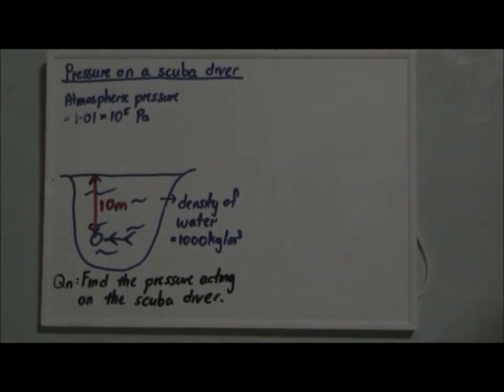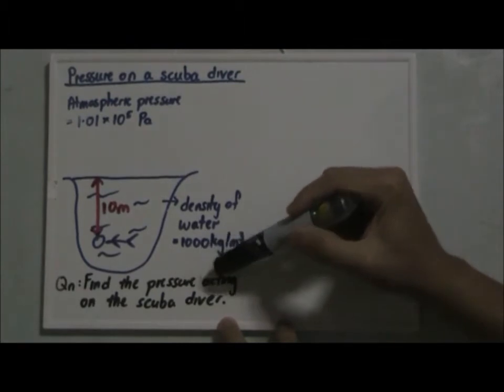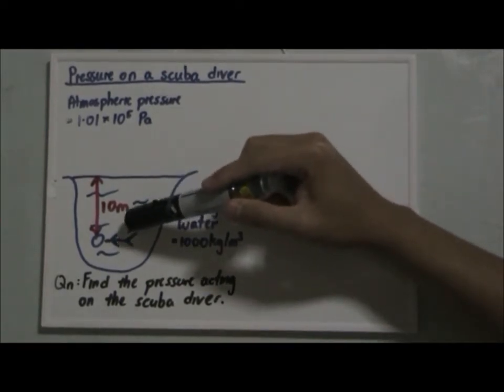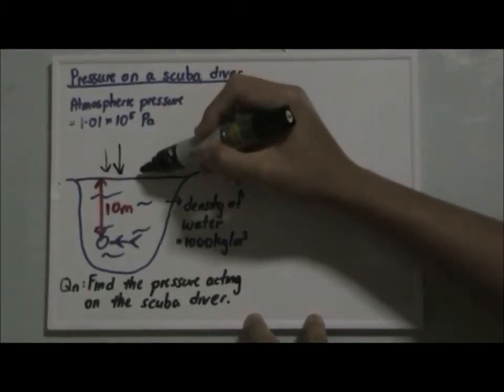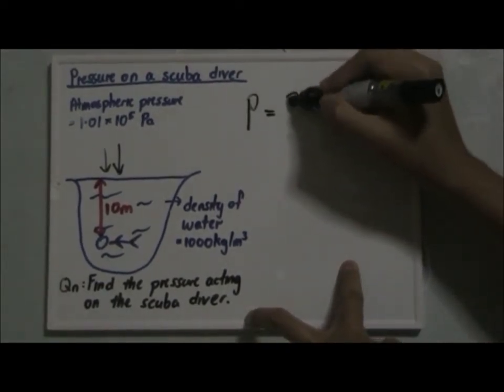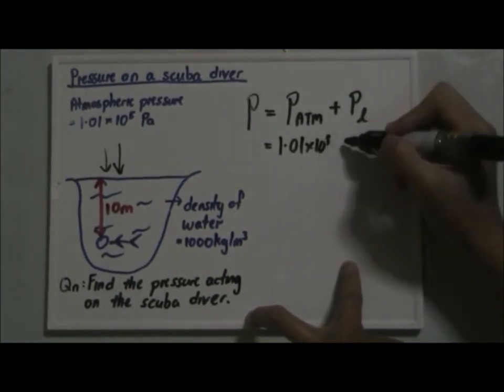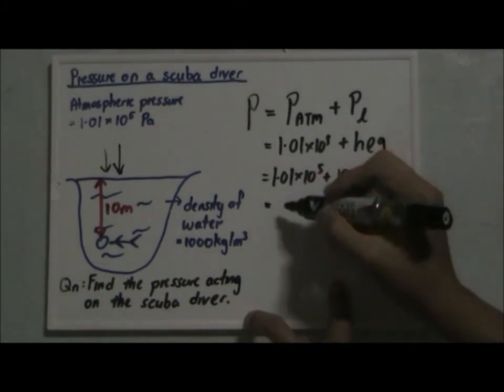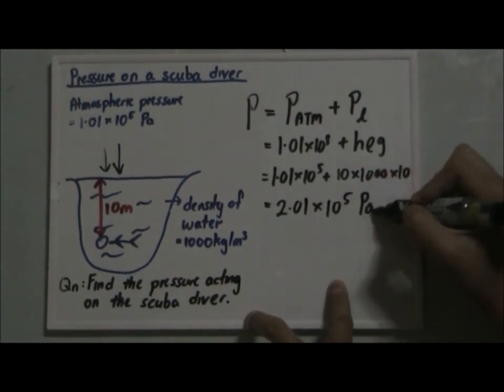Pressure on a Scuba Diver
For O' Pure Physics